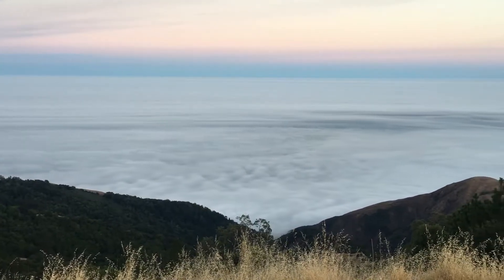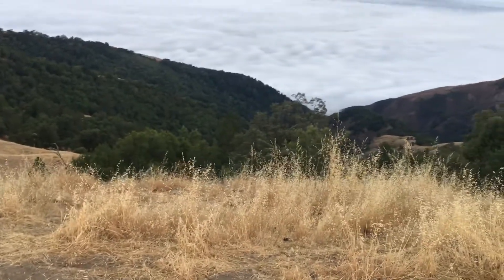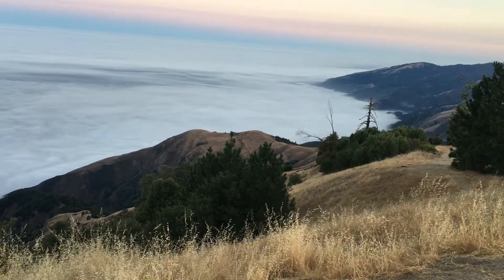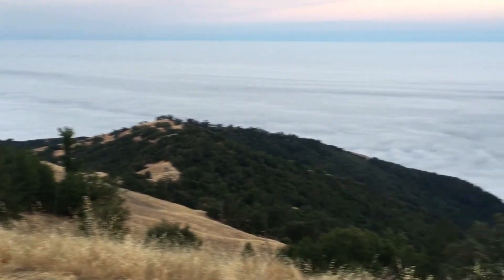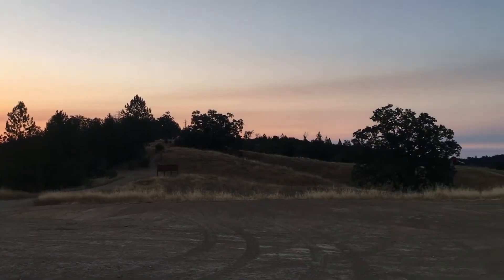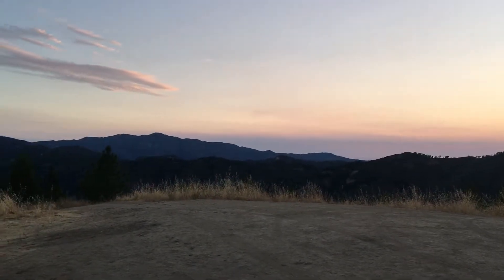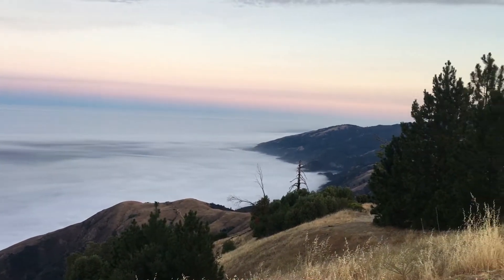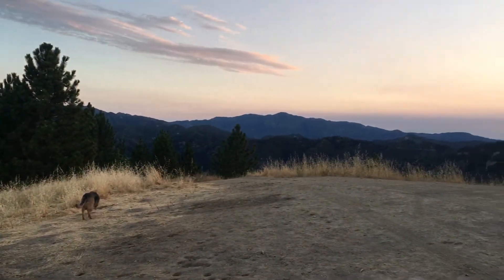Morning at Big Sur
Enjoying coffee in the morning at Big Sur California. Camping life.